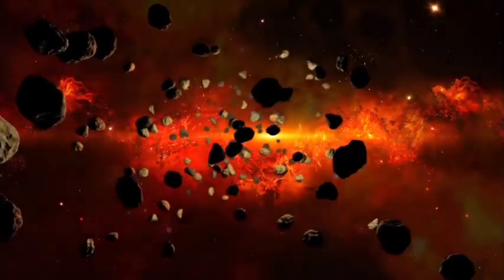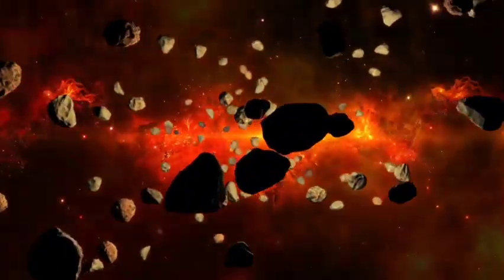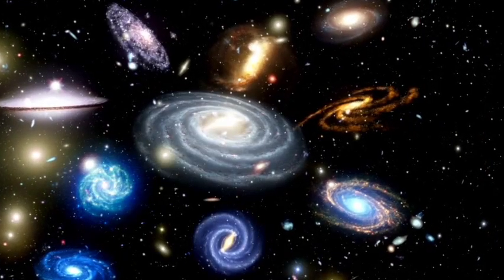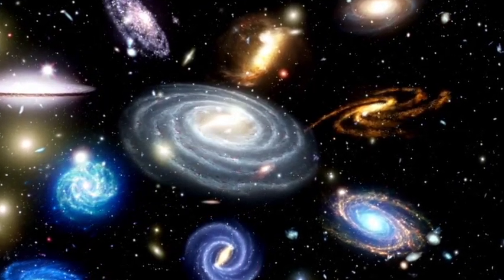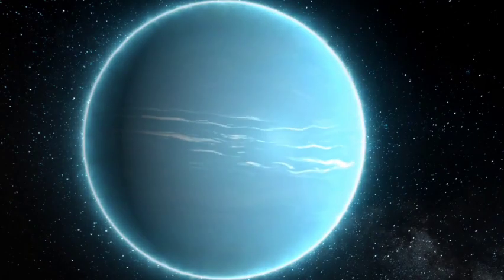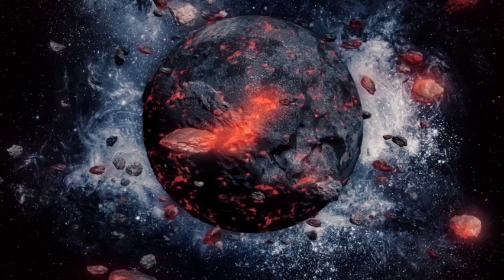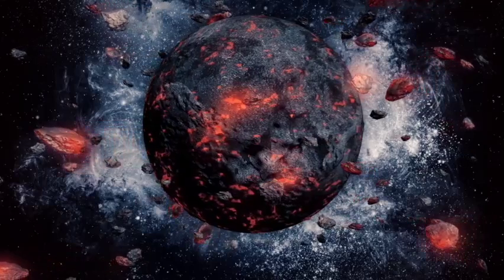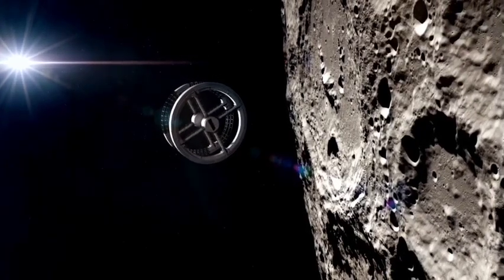The Latest from CERN. Brian Cox Discusses THE Unexpected Discoveries.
My YouTube channel Galaxy explorer